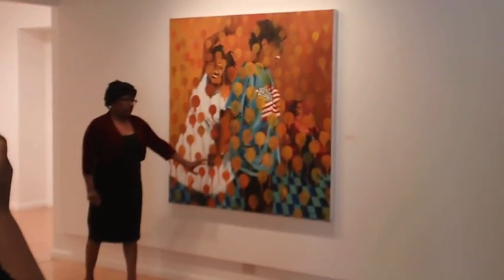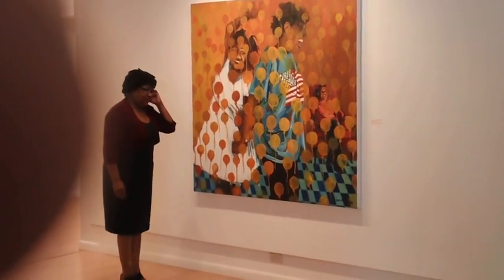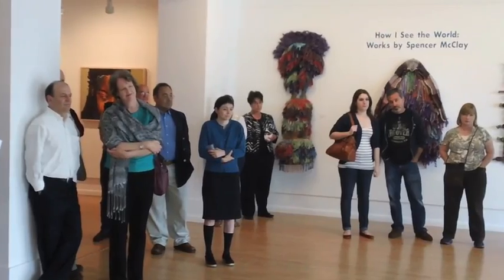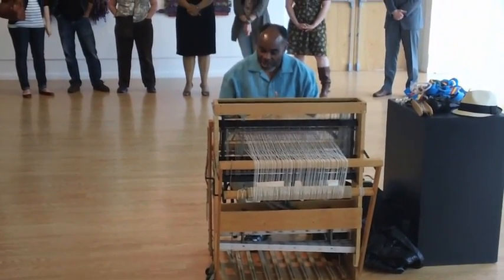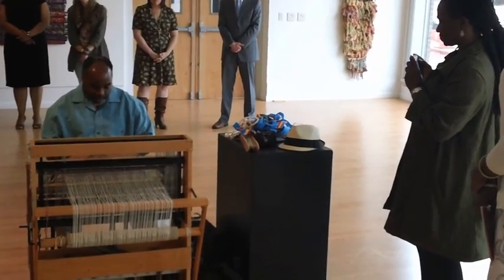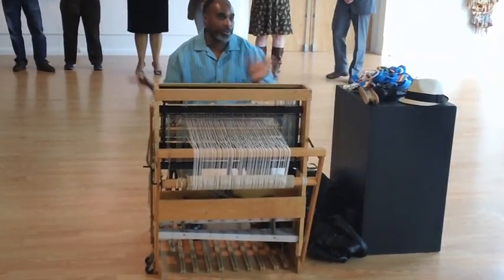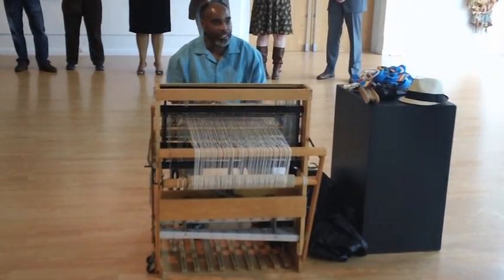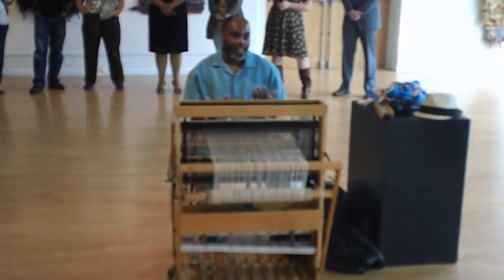Community Folk Art Center - Summer 2012 Exhibition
Our summer 2012 exhibition (June 2 - August 4) features North Carolina Central University professor and acclaimed artist Beverly McIver and California-based artist and activist Spencer McClay.

"The Unexpected Journey: Works by Beverly McIver" is a selection of paintings that chronicle her unpredictable and "unexpected" life with her sister. Her works often examine their relationship and delves into the emotional and personal aspects of their journey.

"How I See the World: Works by Spencer McClay" is a collection of vibrant hand-woven wall sculptures by an artist with a unique vision and sensibility for the materials he uses. McClay creates striking multi-textured and colorful sculptures that are a blend of craft and artistry. He draws inspiration from his upbringing in New Orleans, and often incorporates recycled materials into his works.